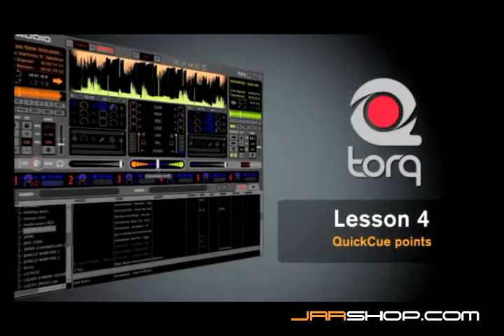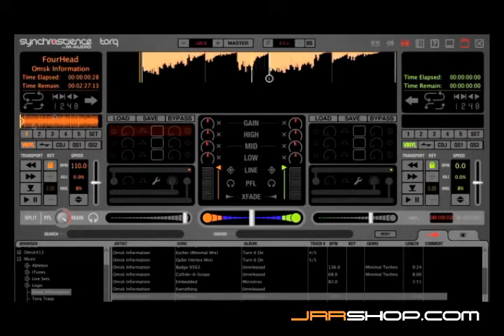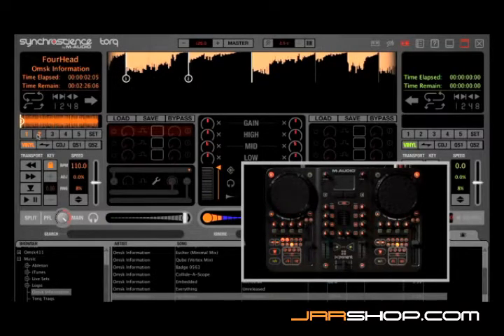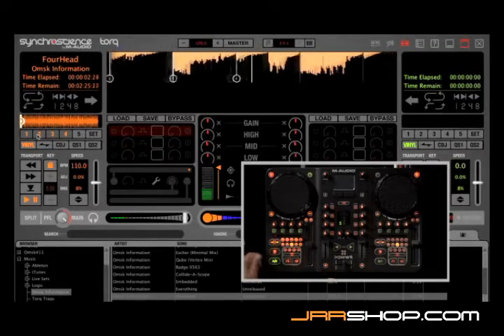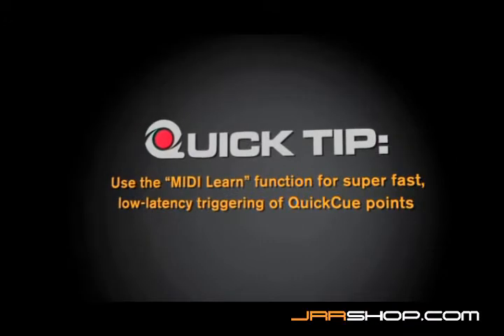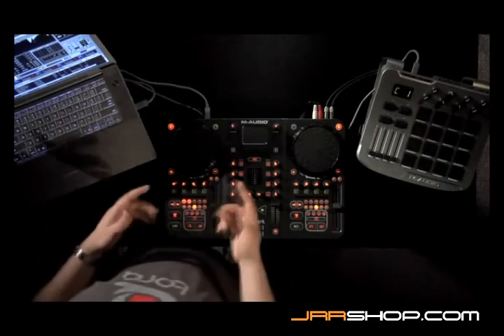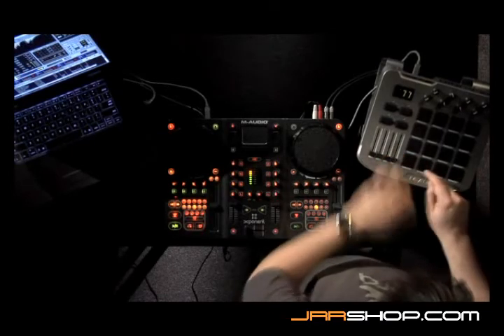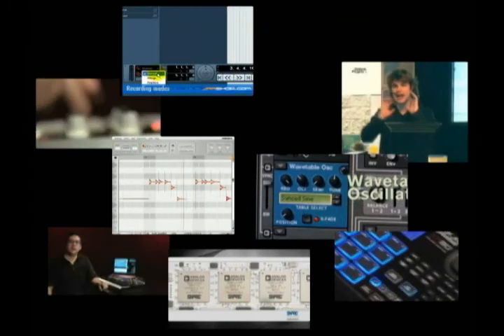M-Audio Torq Lesson 04 Quick Cue Points